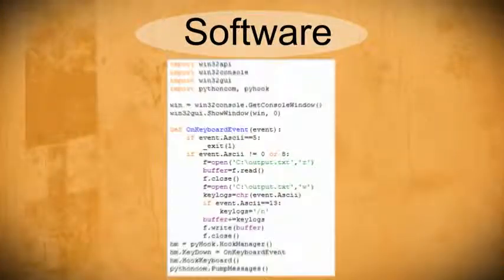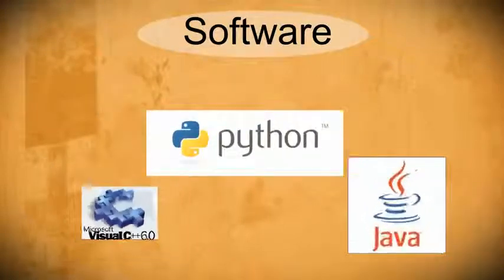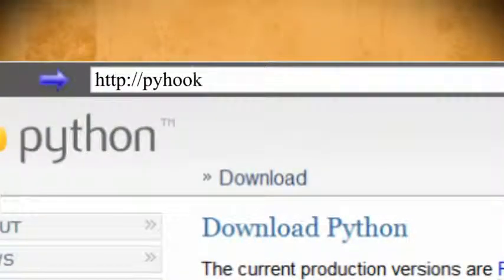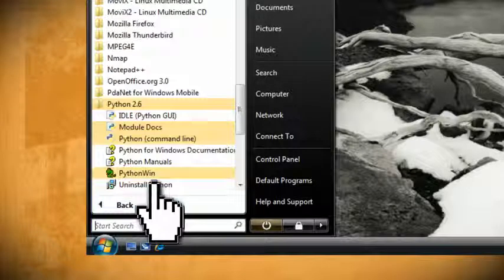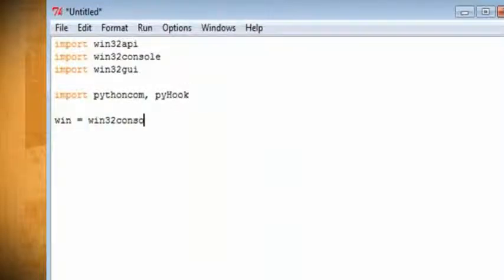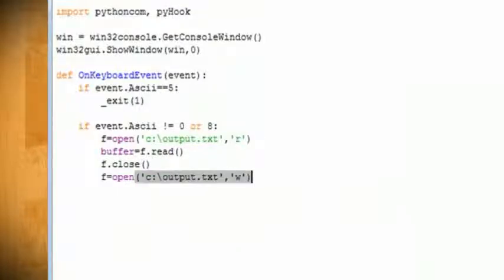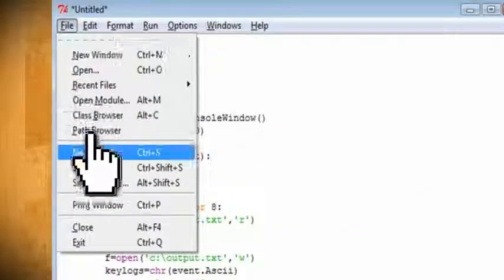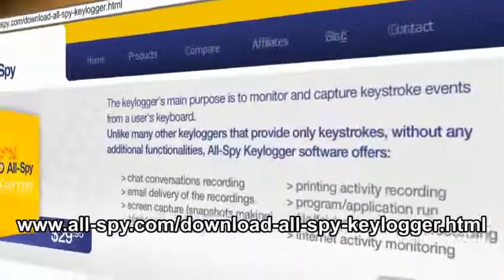New Keylogger V 2014 100% Working !!! YouTube